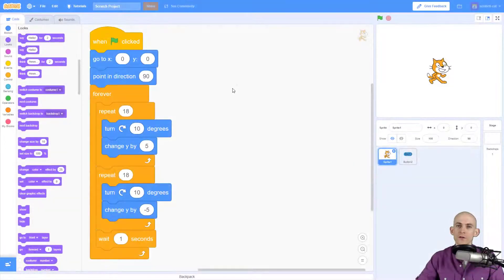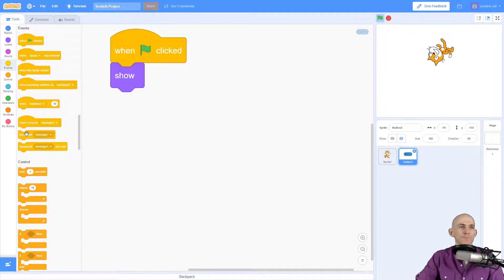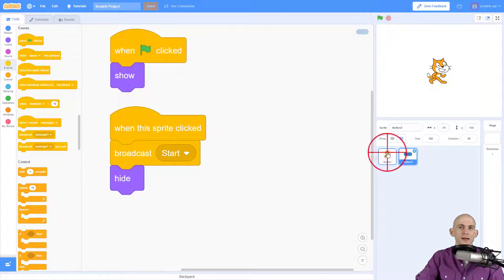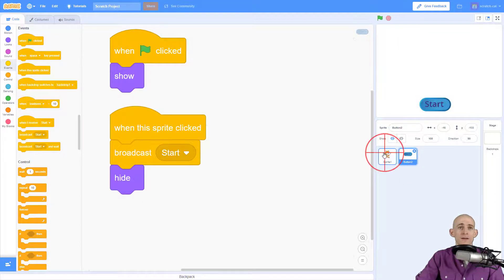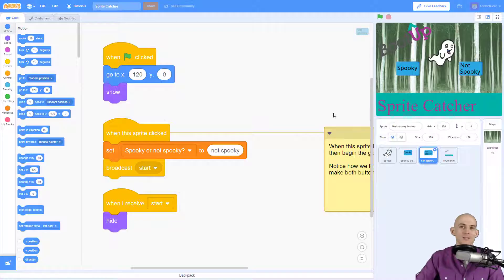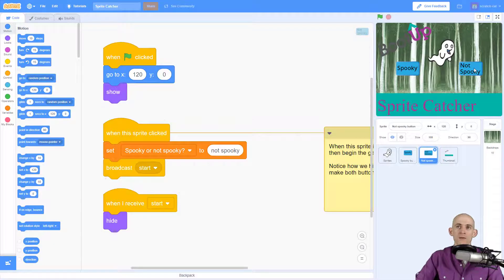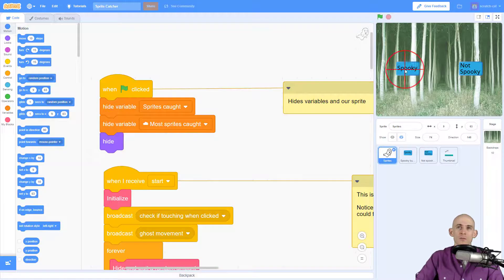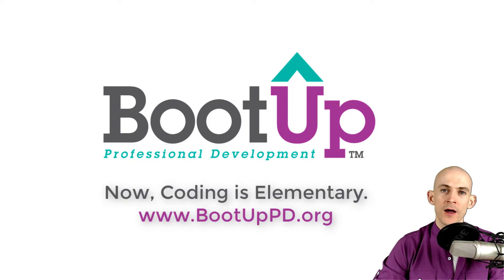Scratch Tips - Create a Start Button